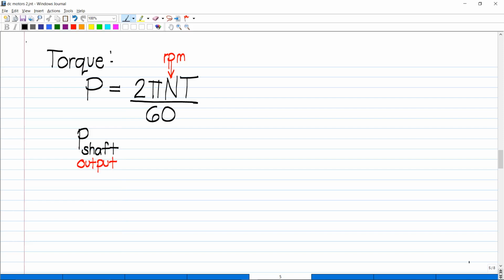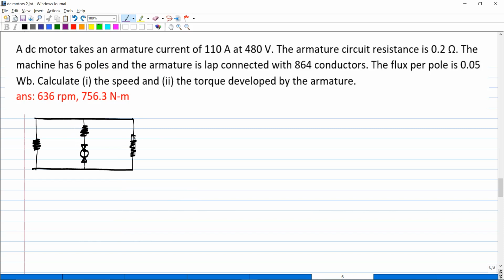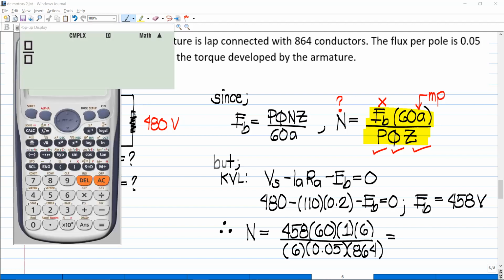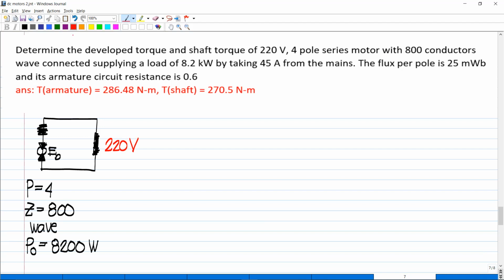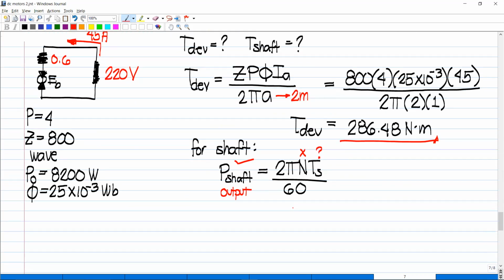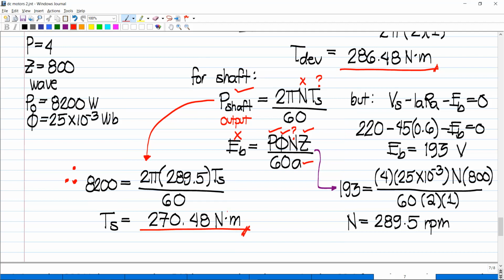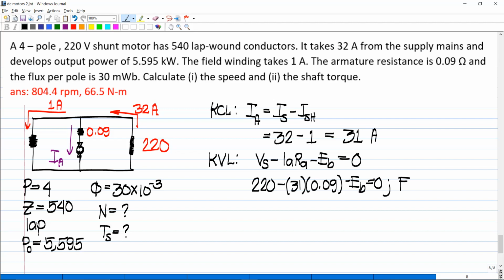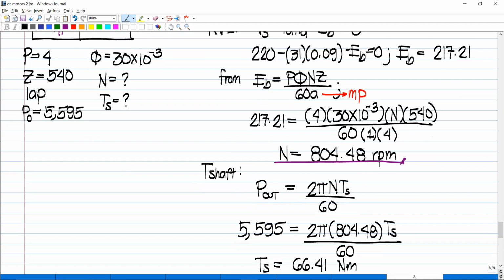DC Motors (solving Torque) TAGALOG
A dc motor takes an armature current of 110 A at 480 V. The armature circuit resistance is 0.2 Ω. The machine has 6 poles and the armature is lap connected with 864 conductors. The flux per pole is 0.05 Wb. Calculate (i) the speed and (ii) the torque developed by the armature.
ans: 636 rpm, 756.3 N-m

Determine the developed torque and shaft torque of 220 V, 4 pole series motor with 800 conductors  wave connected supplying a load of 8.2 kW by taking 45 A from the mains. The flux per pole is 25 mWb and its armature circuit resistance is 0.6
ans: T(armature) = 286.48 N-m, T(shaft) = 270.5 N-m

A 4 – pole , 220 V shunt motor has 540 lap-wound conductors. It takes 32 A from the supply mains and develops output power of 5.595 kW. The field winding takes 1 A. The armature resistance is 0.09 Ω and the flux per pole is 30 mWb. Calculate (i) the speed and (ii) the shaft torque.
ans: 804.4 rpm, 66.5 N-m